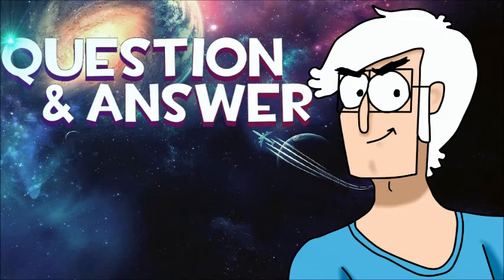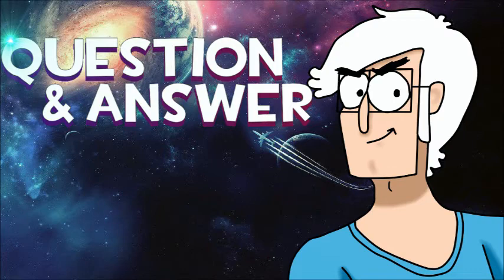Q&A's are back!